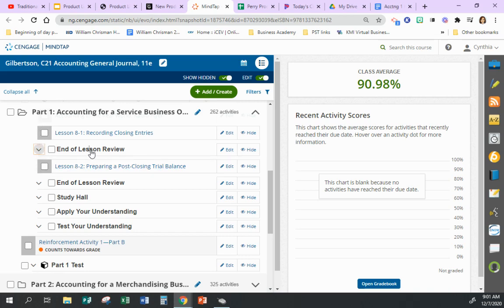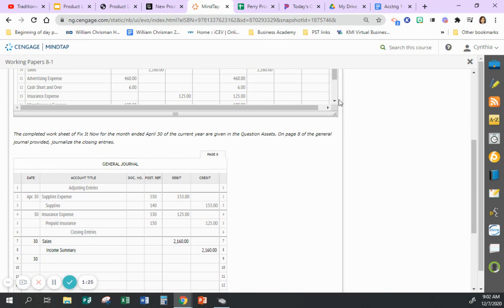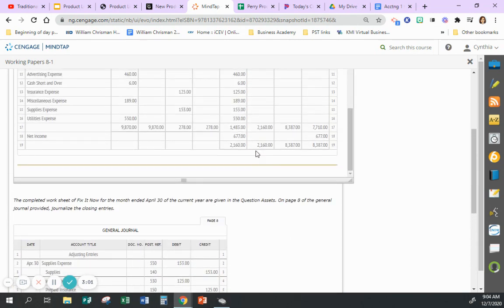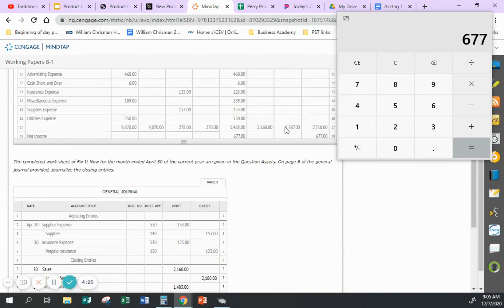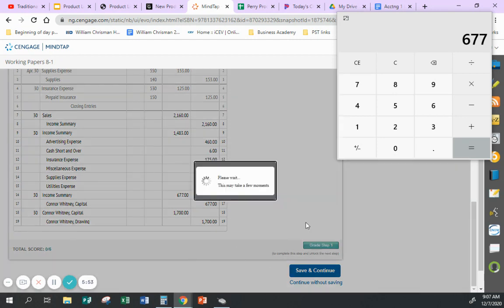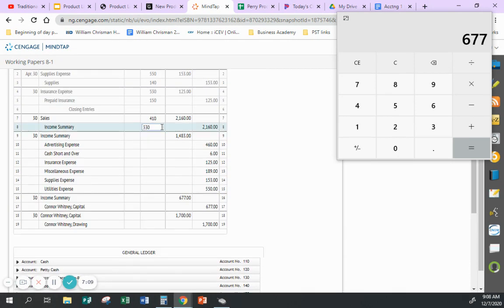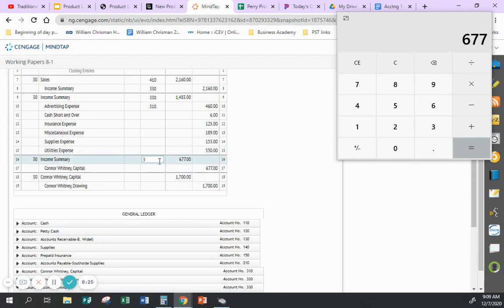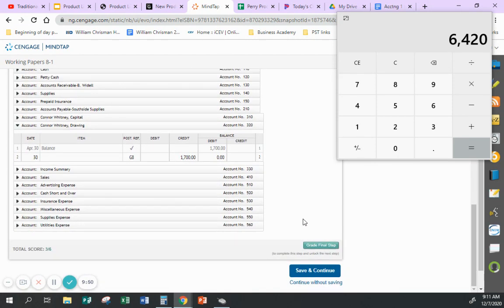WT 8 1 Closing Entries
C21 11e General Journal chapter 8 work together
Closing entries